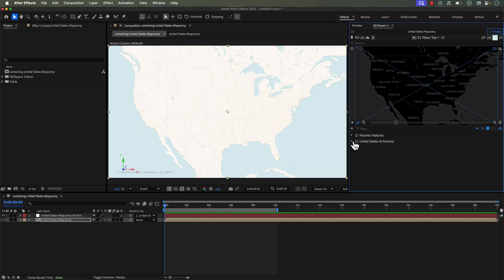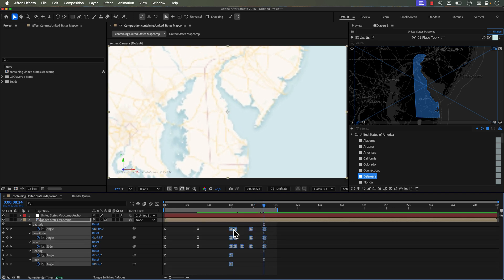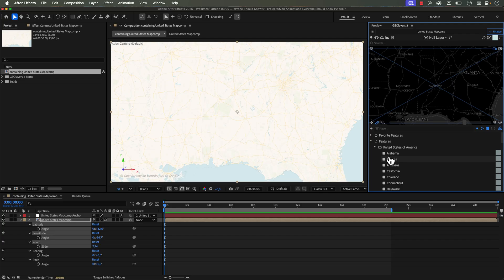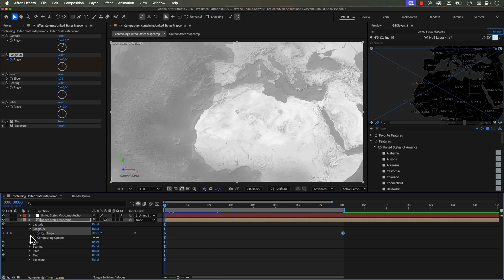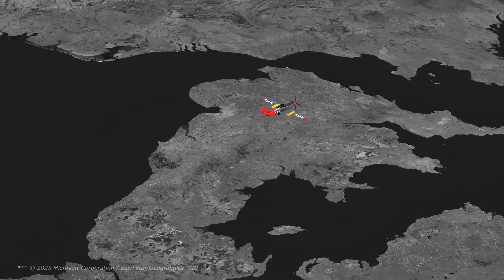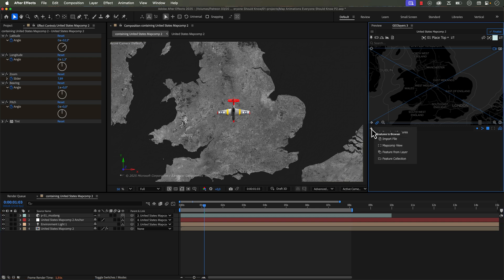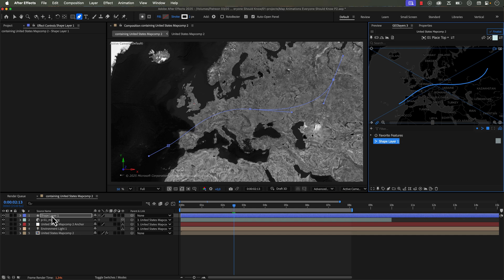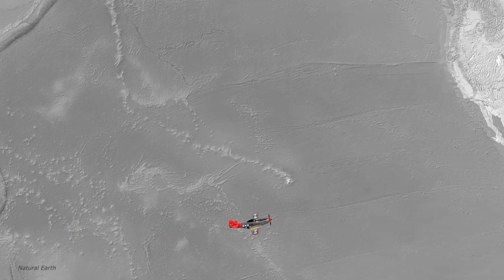9 Map Animation Moves Every GEOlayers User Should Know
If you use GEOlayers to animate maps in Adobe After Effects, this video is a must watch.

0:00 Intro
0:05 Manually Animate View to a Feature
0:54 Animate View to a Feature
2:46 Animate View Along Features
4:04 Animate View Between Features
4:59 The Never-Ending Flyover
7:16 The Never-Ending Revolution
8:14 Ping Pong
9:58 Manually Animating to Mapcomp View Features
11:33 Animate View Along a Custom Feature Path